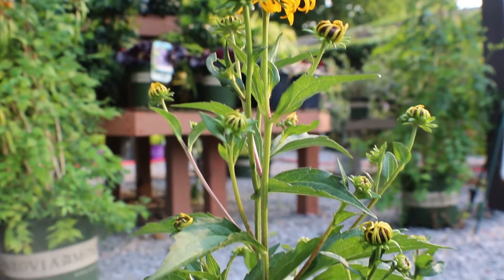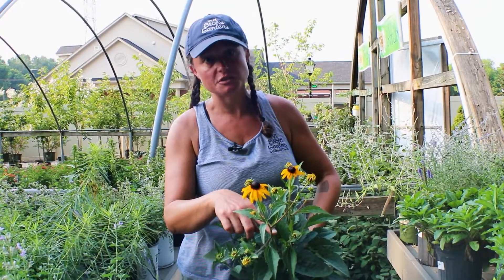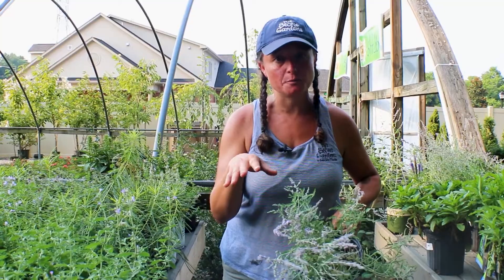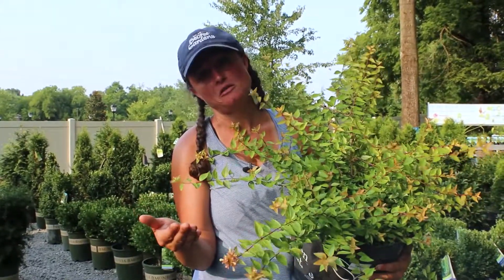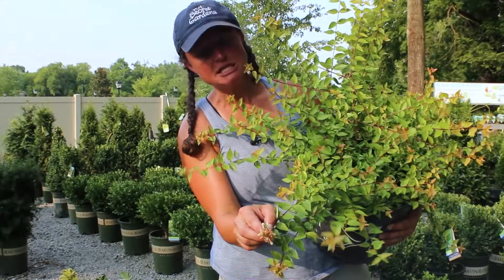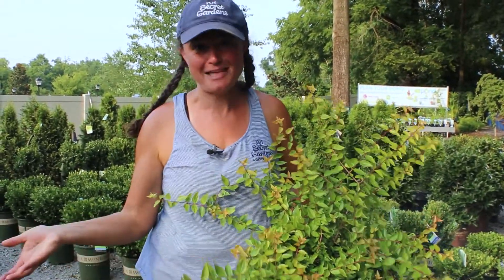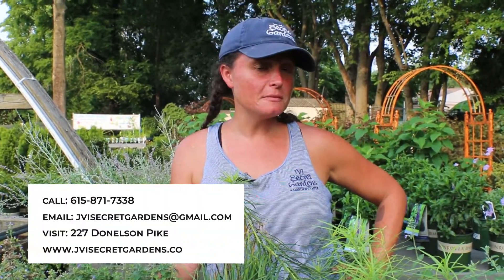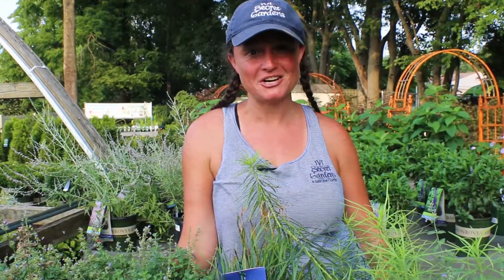How To Attract BEES To Your Garden or Yard! - Garden Guides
Bees are super important! They help pollinate all kinds of plants and produce. If you're wanting to attract more bees to your garden or yard to help your foliage flourish, then check out this video! Jamie tells you her top 3 picks for bee-attracting plants!